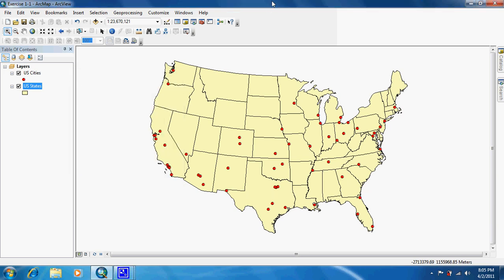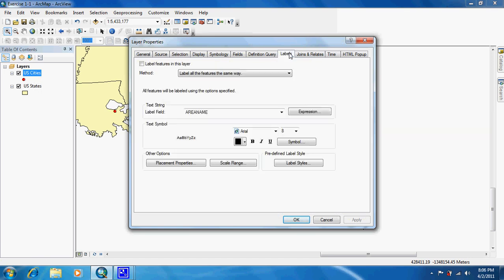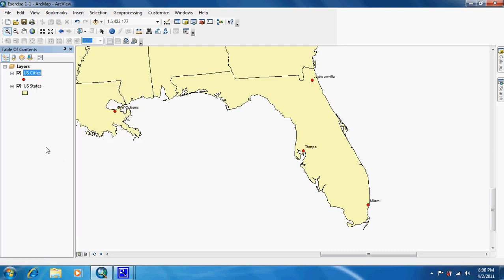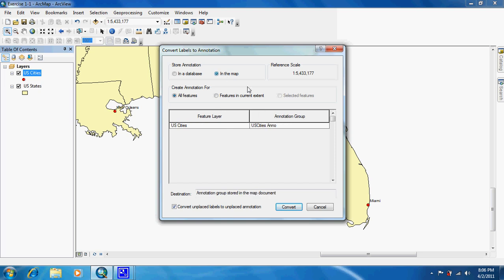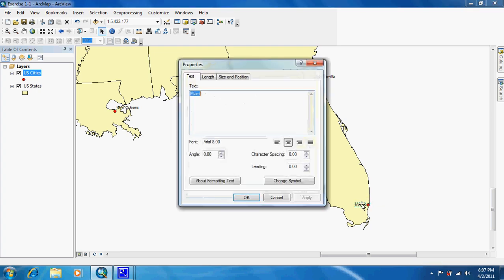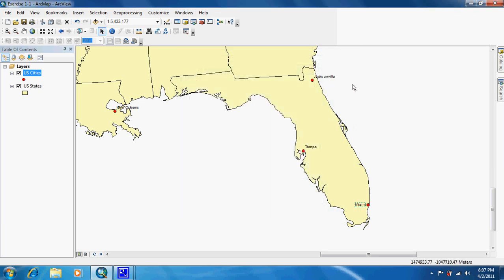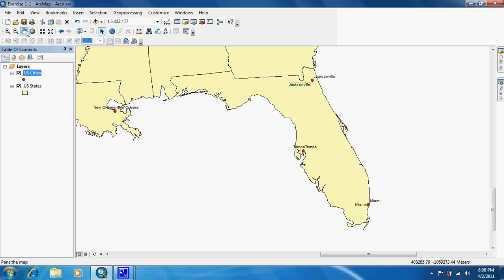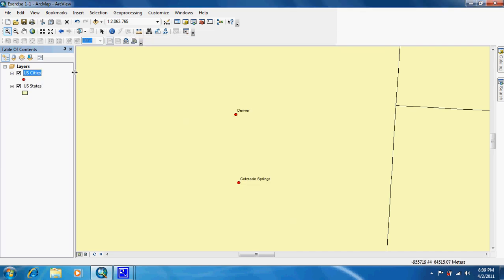Book 1: Tutorial 1-8 Labeling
Tutorial 1-8 Labeling